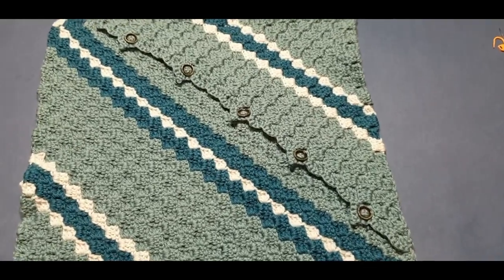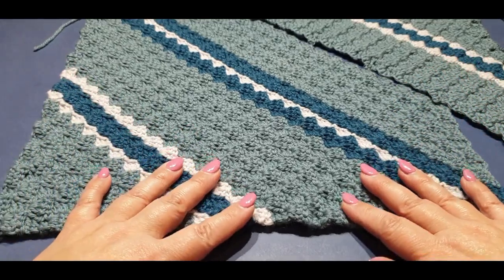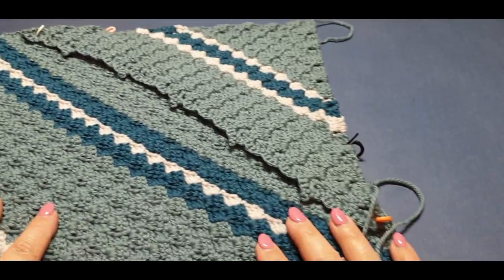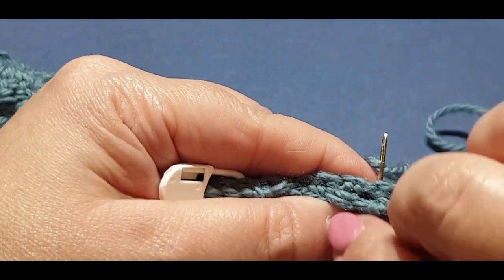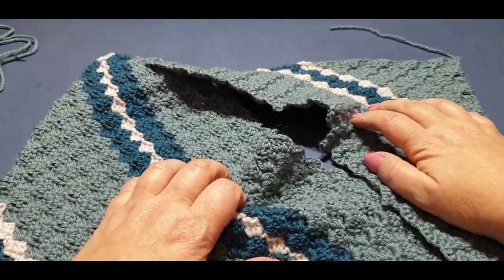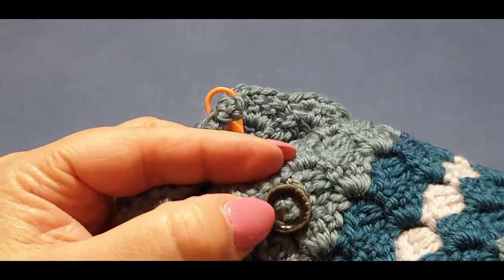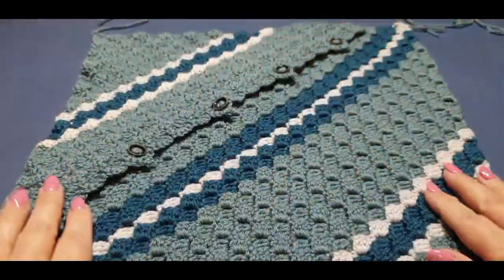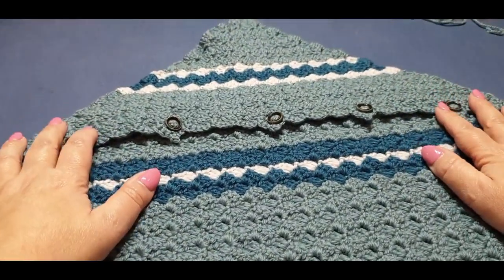Crochet Pillow - Part 4 - C2C - Closing & Buttons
Hello all.  In this tutorial we will be Crocheting the fourth part of our Mood Pillow.  Sewing our pieces together and adding the buttons

The Mood Pillow has 2 sides to it and can be used according to your mood.  You can use the cooler colour  (Autumn/Fall/Winter) side or the warmer colour (Spring summer colours)side. Whichever suits your needs. Join us in part 5 to complete the other side of our Mood Pillow.

The front will be a 4 part series.  The other side will be 3 or 4 part series.

The series will go on for a few weeks, so I have made all the parts as easy as possible. However if you are struggling with the  C2C - Corner to Corner, I have a practice swatch you could try.  Please click on the first link to practice.  Or the following links to the stitches used in this tutorial.

Plus we will be making more C2C projects in the near future - C2C Blanket (corner to corner blanket) - C2C Vest (corner to corner vest)

All music played in this tutorial and past videos, were created by my son Andrew Demetriou.

Wow! Crochet
GLENROY VICTORIA 3046
AUSTRALIA

Whilst waiting for Part 2 of the Mood Pillow you may like to try the following items.